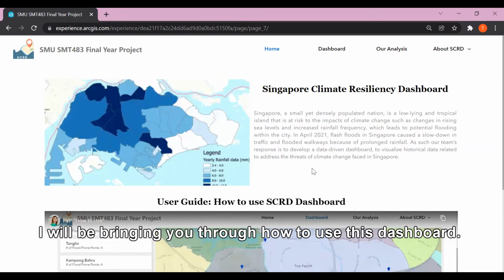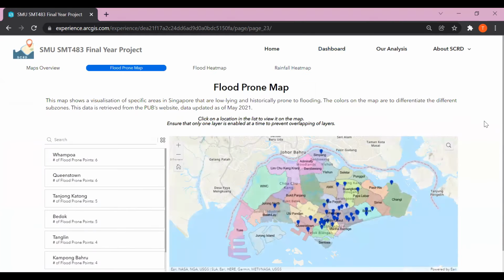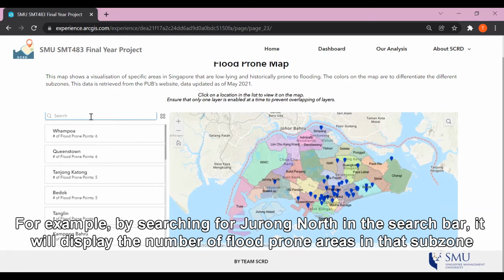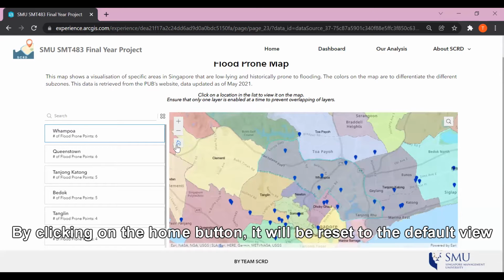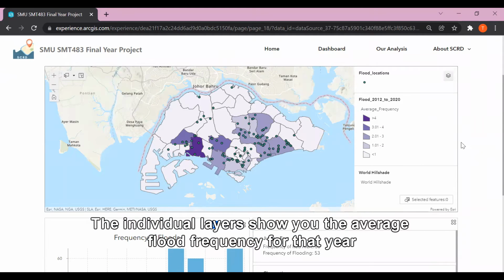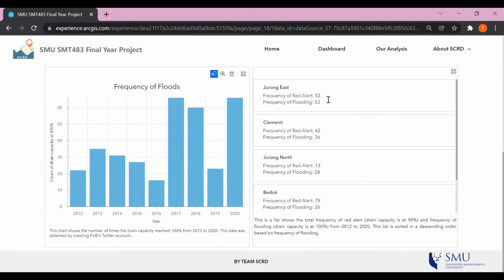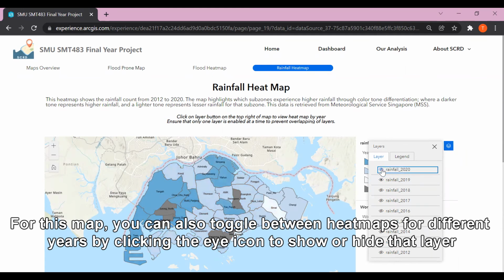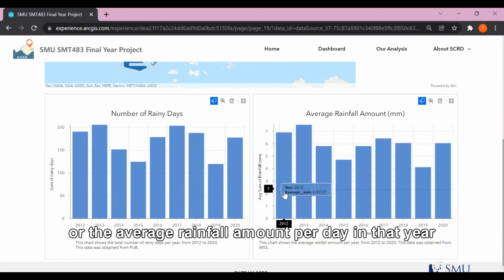SCRD "How to use the dashboard"